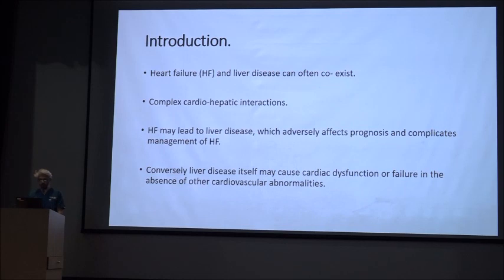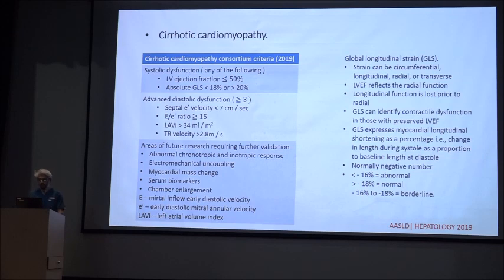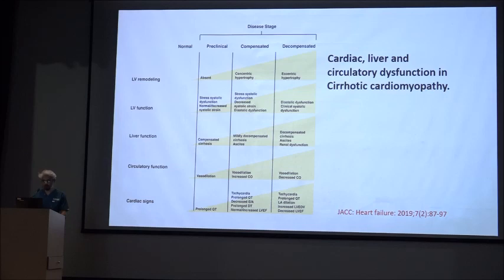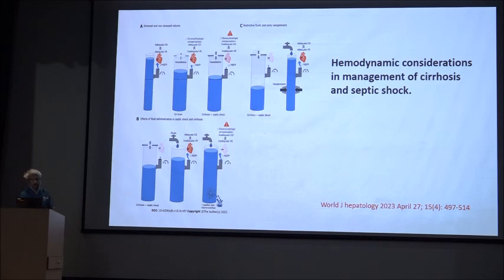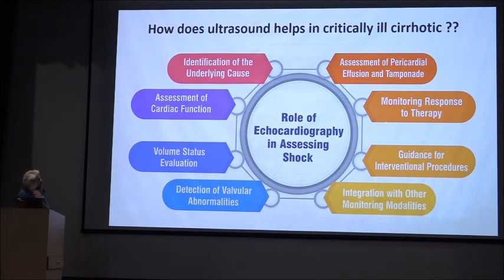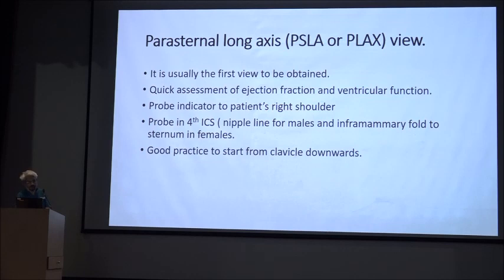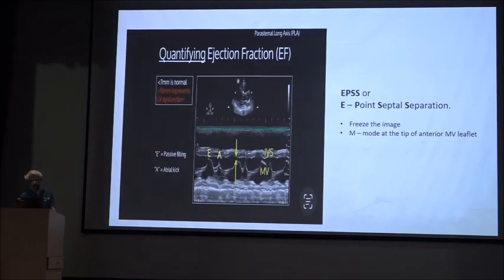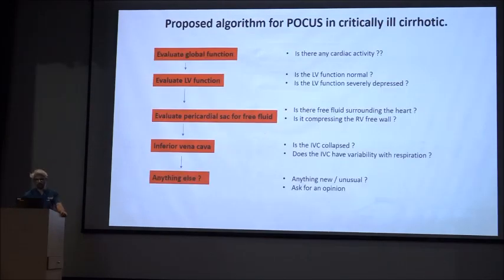Dr Anil Yadav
Liver & Heart crosstalk in critically ill cirrhotic : Pocus in the Focus.